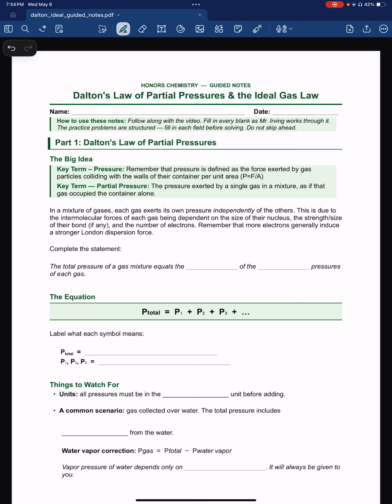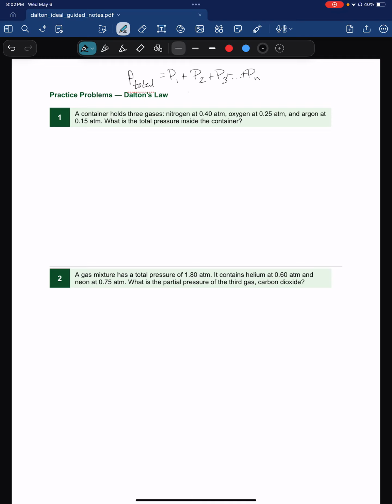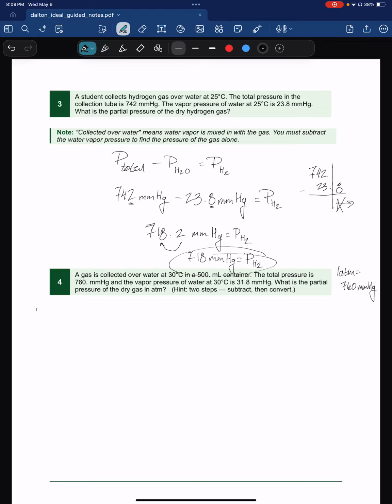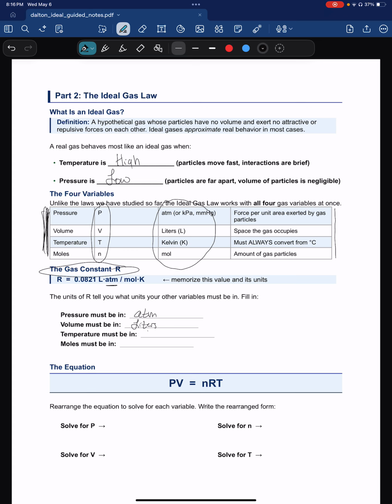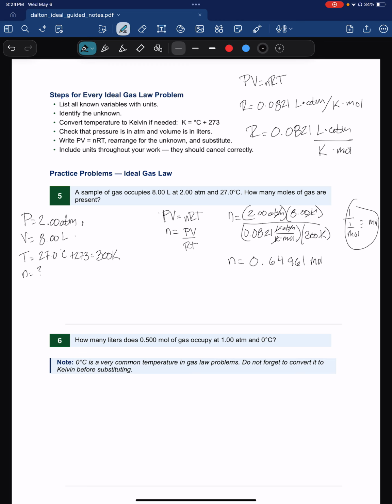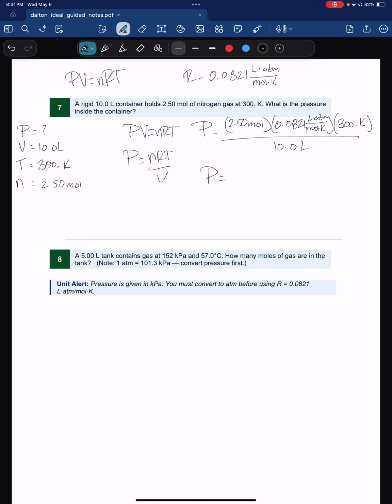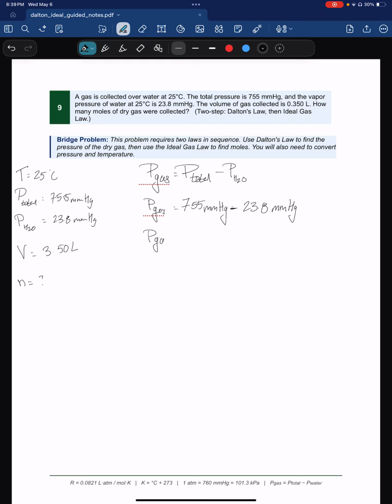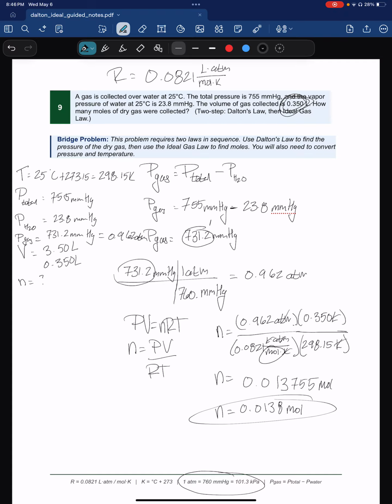Dalton’s Law and the Ideal Gas Law